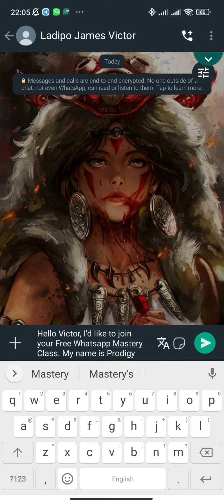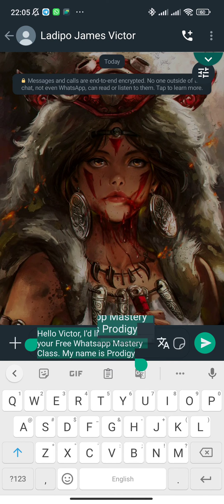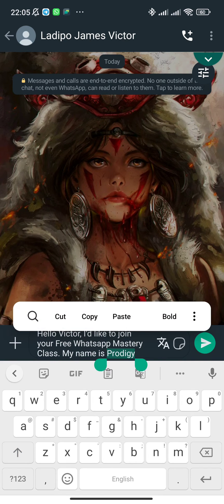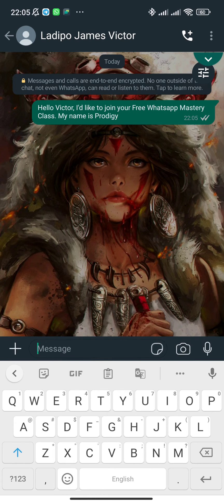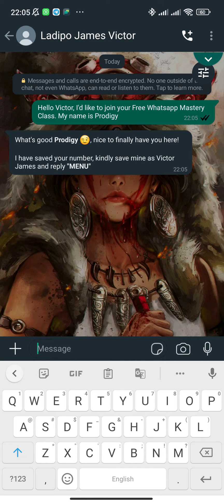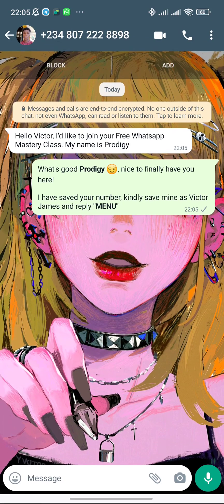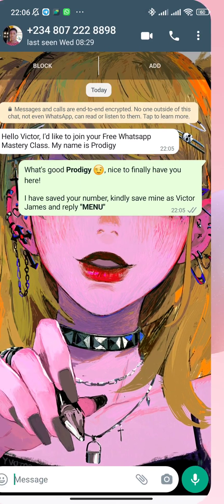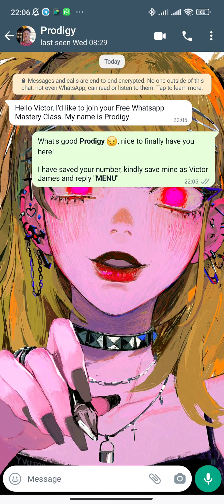How To Instantly Save Unsaved Contacts On WhatsApp With Their Specified Names.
This demo shows the possibility for you to autosave contacts with their names as they land in your Dm's your funnels.

This feature is a part of my Ultimate WhatsApp Automation Hack Course, Watch the video about it